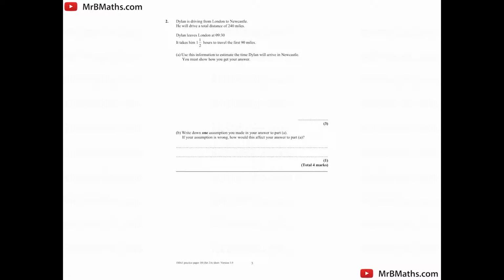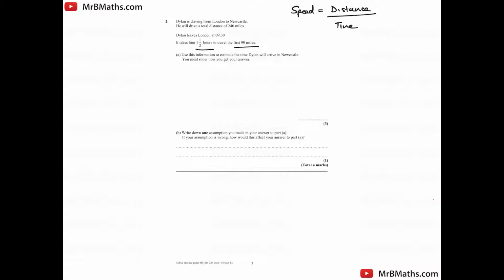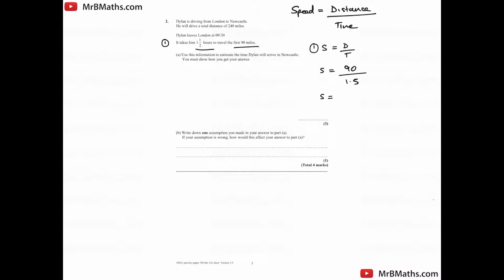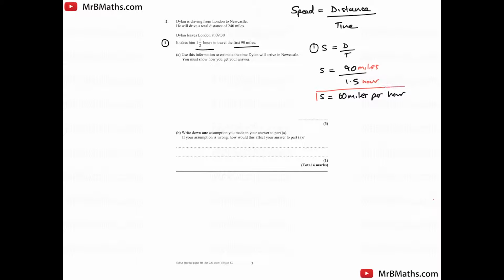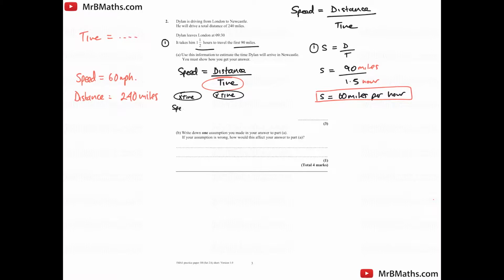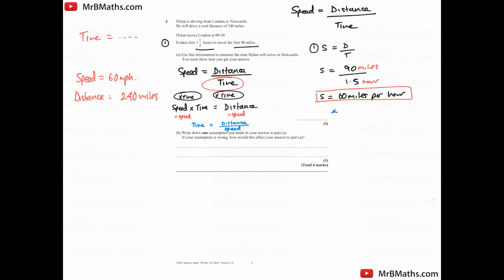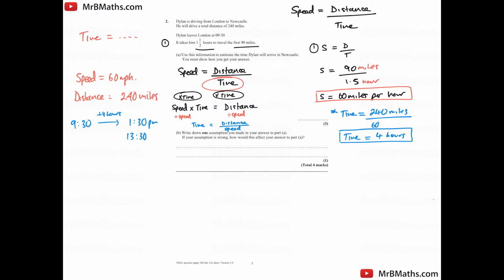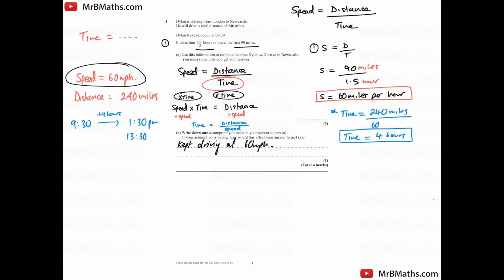Speed, Distance and Time - GCSE Maths (9-1) - Set2A-1H-Q2 - MrBMaths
A worked solution to an exam question based on Speed, Distance and Time. For the full exam paper, look at the video on my channel labelled Set 2A 1H.